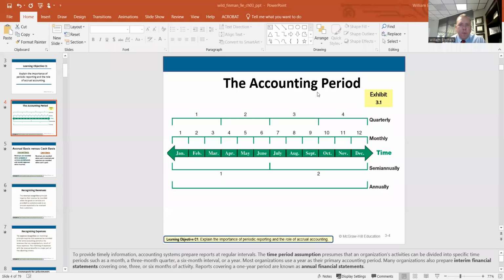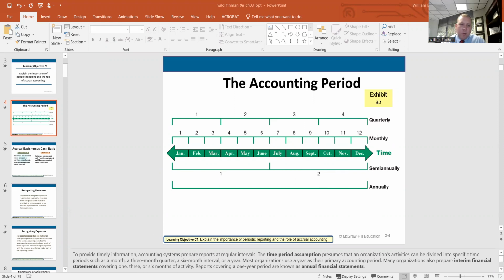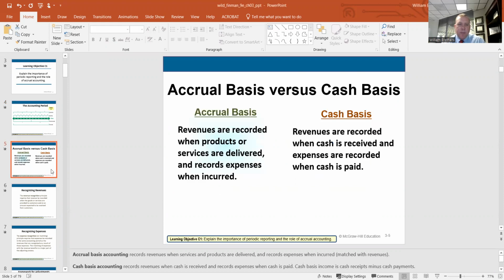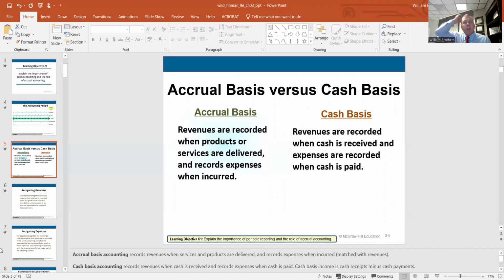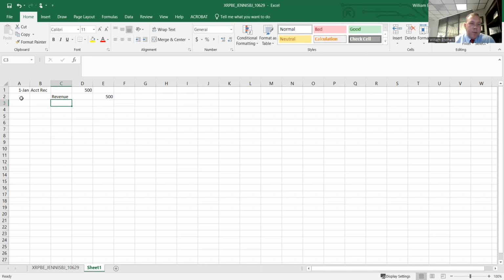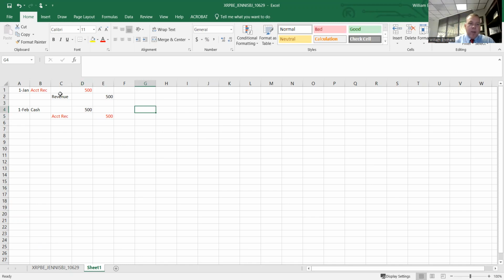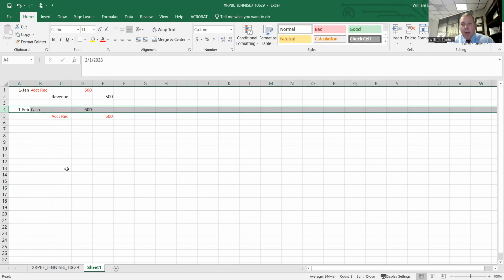Accrual versus Cash Basis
Dr. Brothers discusses accrual versus cash basis and the impact upon revenue/expense recognition.